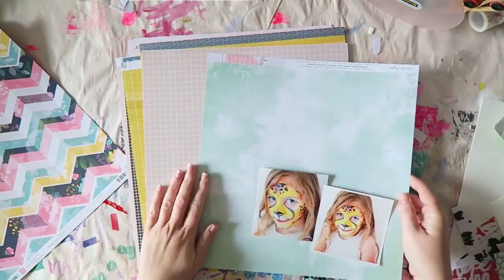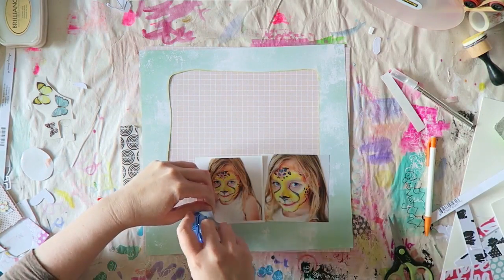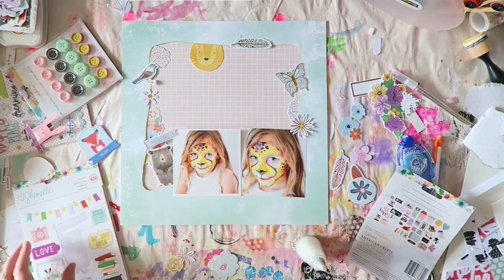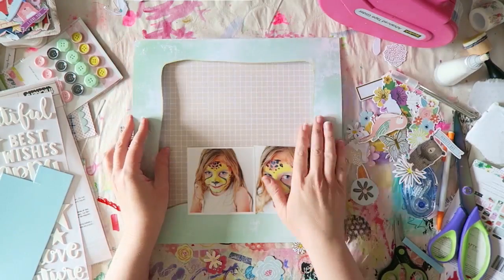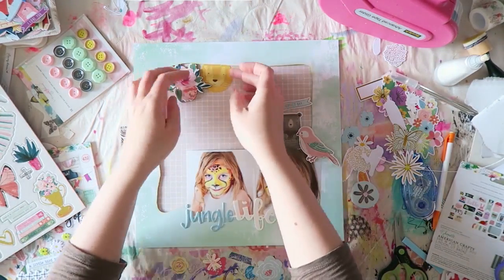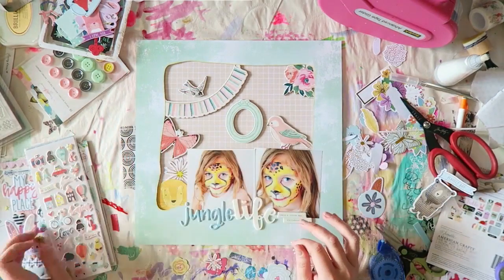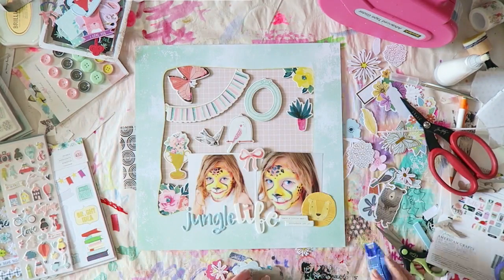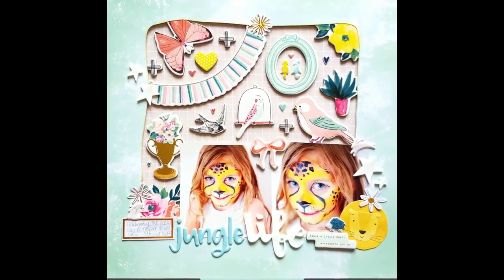Scrapbooking Process- Hip Kit Club May 2017- Maggie Holmes Chasing Dreams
Custom Made class with Jen Schow (if you're interested in taking more than one of our classes, make sure you check out our bundle deals!)-

Canon G7X
photo-